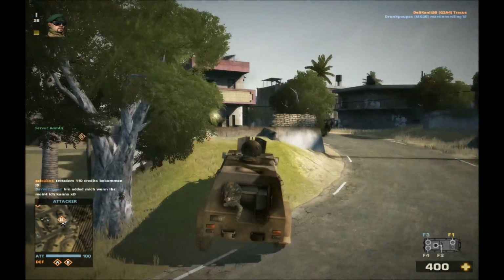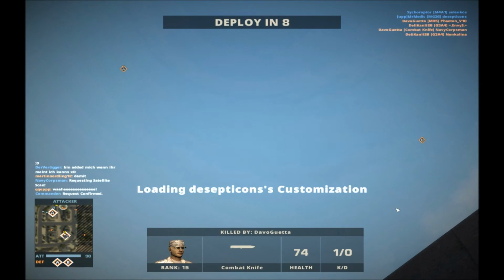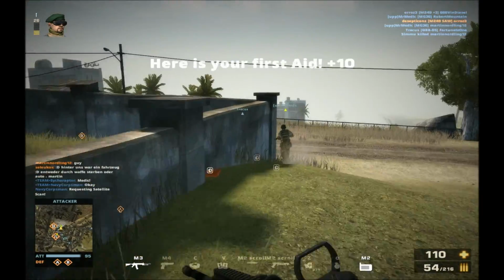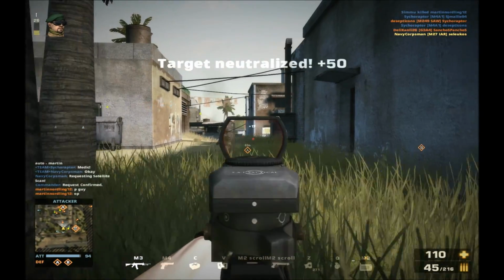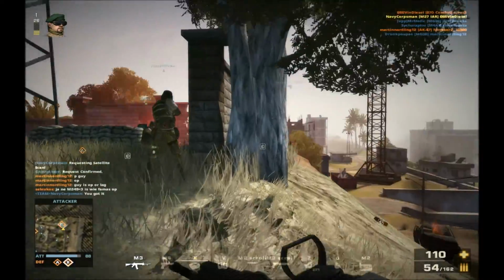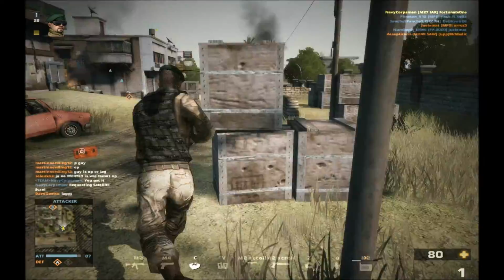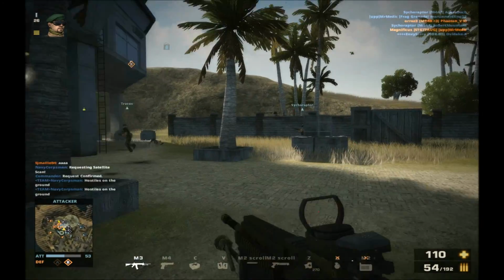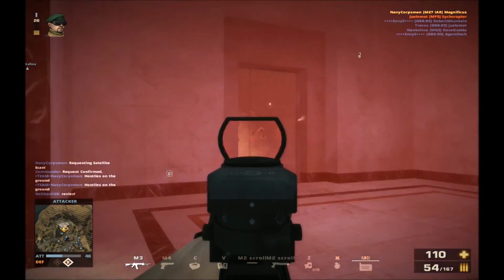Battlefield Play4Free M27/Rush commentary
Note: I focused a bit more on th-pronouncation after the 7:52 mark, but there are still lots of situations where i miss the right pronouncation in the heat of the commentary. Please be so kind and tell me if there is any difference (improvement) or no difference at all.

Purpose of the Video:

-Demonstration of the M27 IAR in various situations
-showcasing the special advantages of the Medic and generally playing in a more teamorientated way
-Rush tipps and tricks